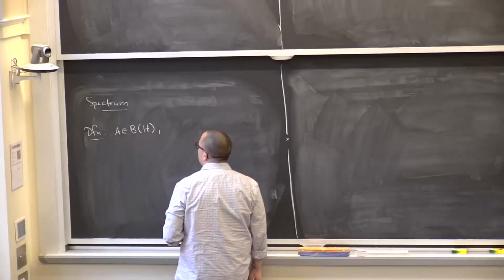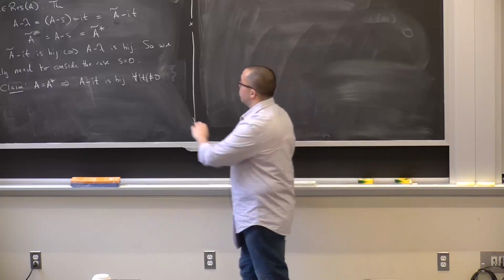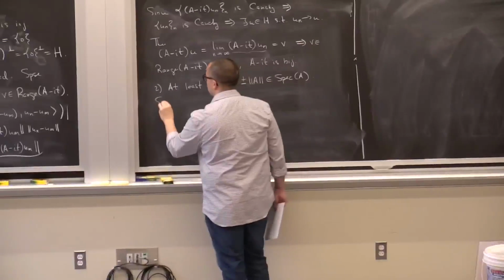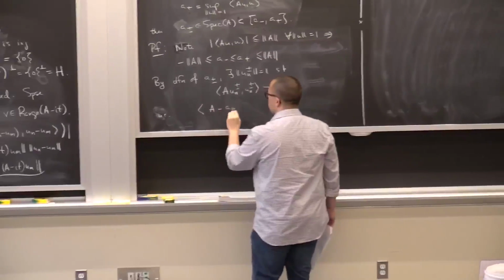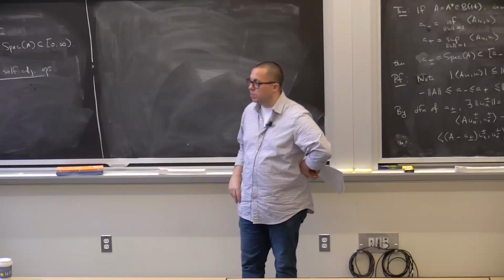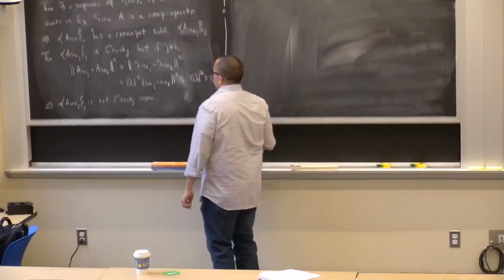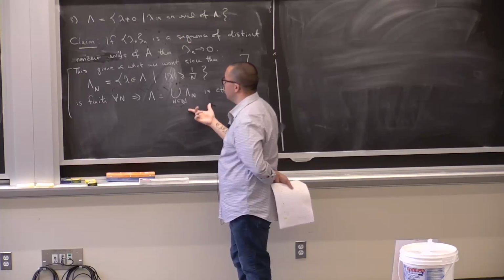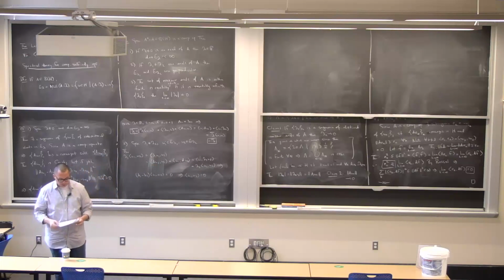Lecture 21: The Spectrum of Self-Adjoint Operators and the Eigenspaces of Compact Self-Adjoint...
There is quite a bit of spectral theory for special subsets of bounded linear operators which we start to prove, exploring properties of the spectrum for self-adjoint operators and self-adjoint compact operators. For the latter, we explore its eigenspaces.